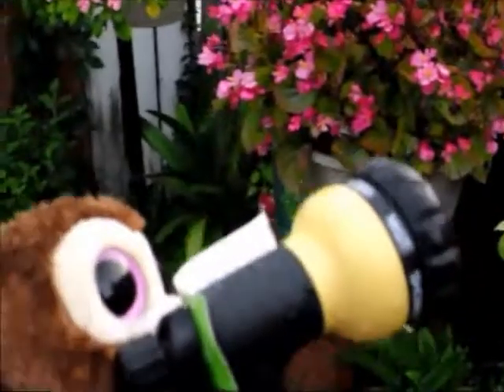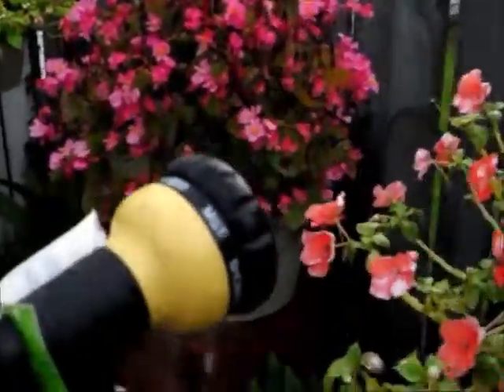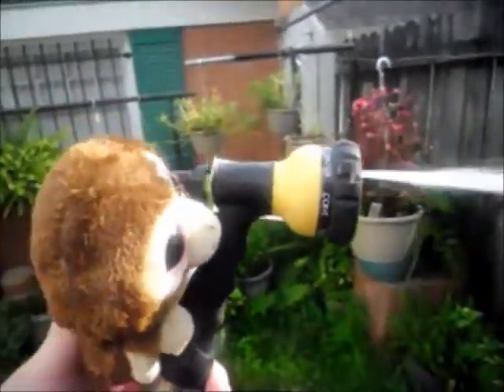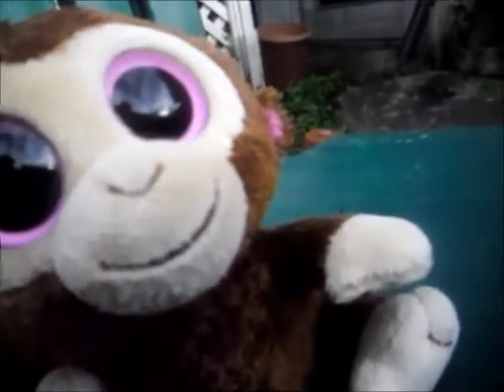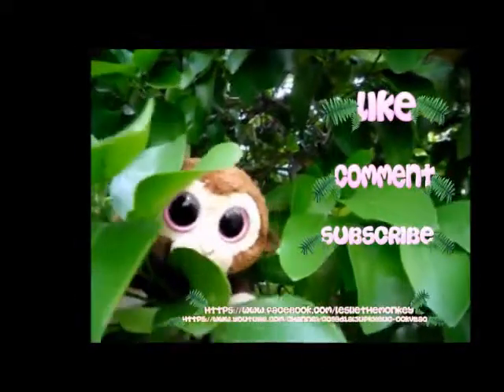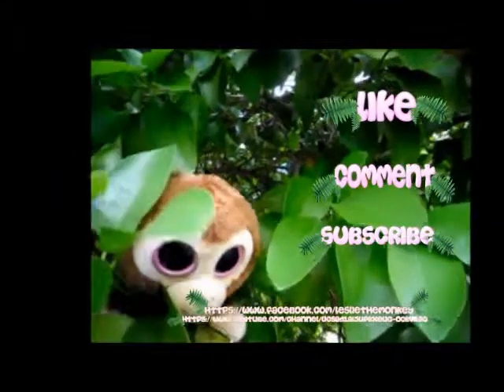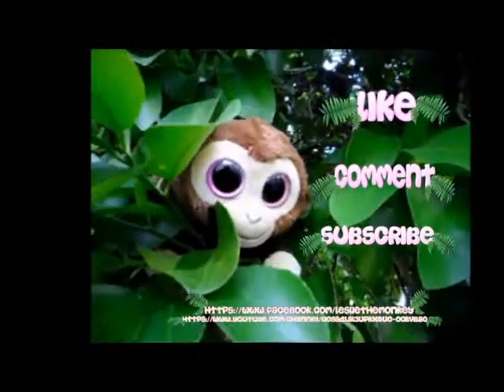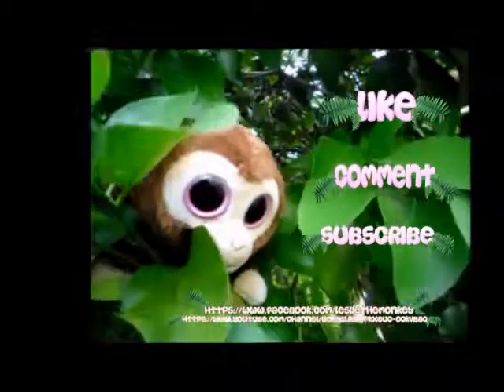Leslie's garden fun (Adventure in garden land)